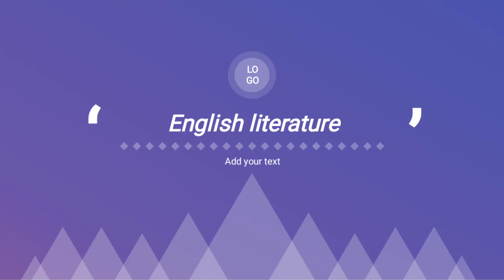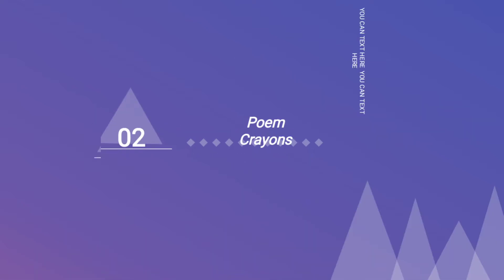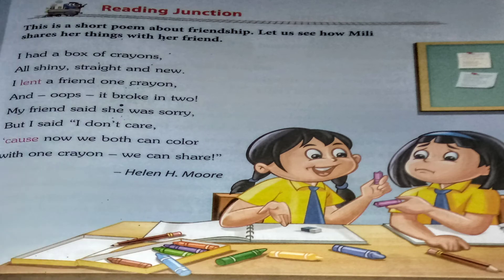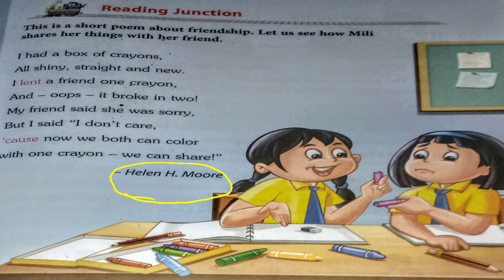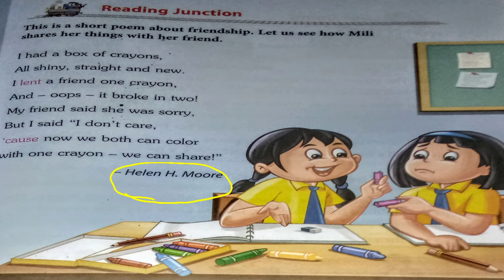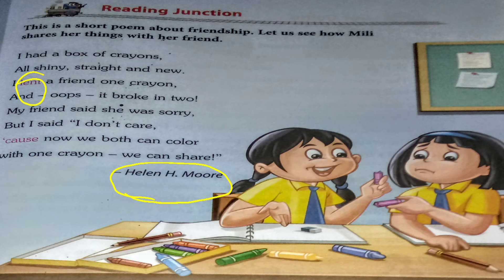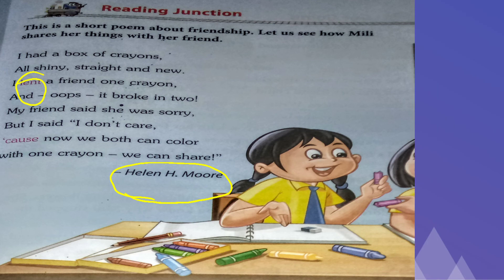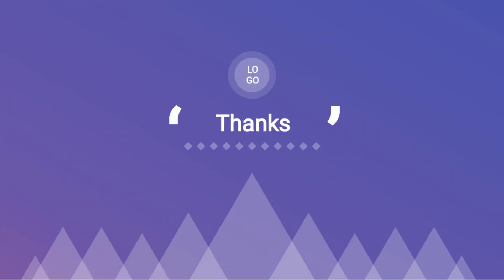Chapter -6. ( poem)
Class -1st  ( English literature)